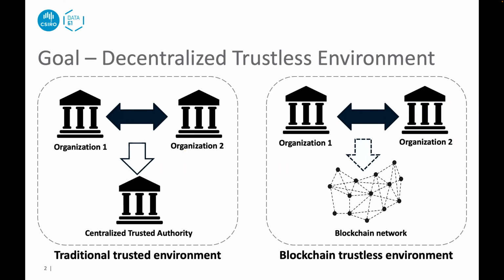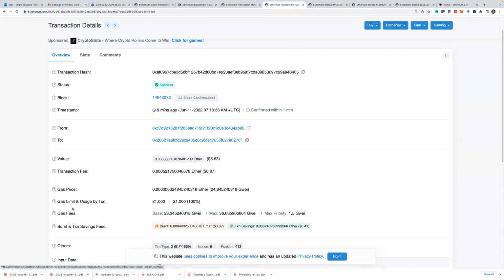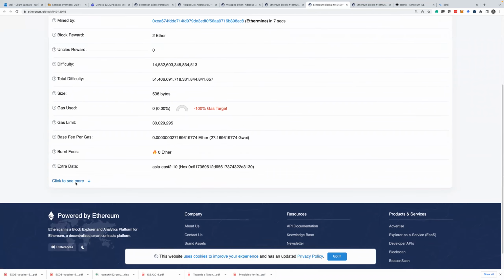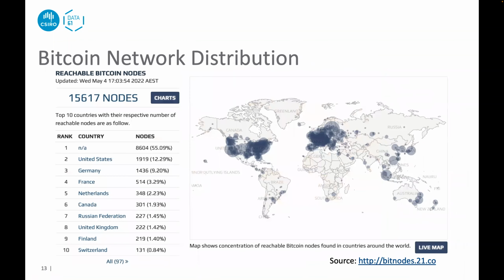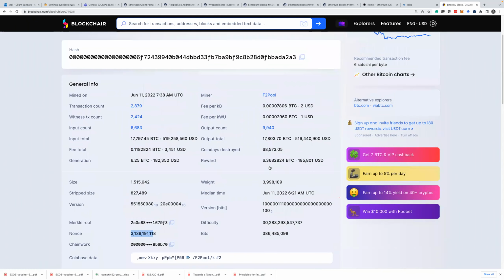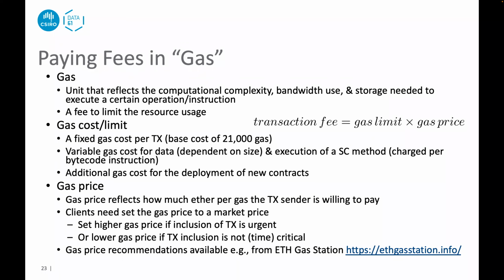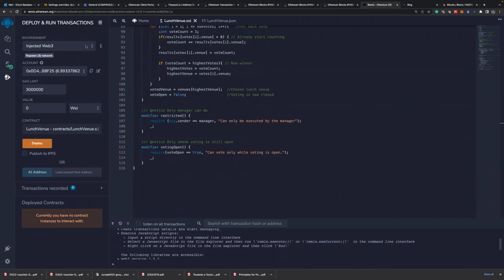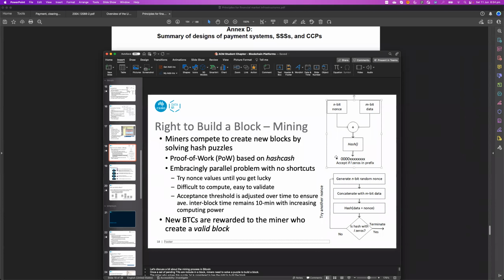Introduction to Web 3.0 - Day 2 - Blockchain Platforms by Dr Dilum Bandara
ACM student chapter of University of Moratuwa presents the second instalment to the long awaited  webinar series on Introduction to Web 3.0.

Blockchain is a distributed, peer-to-peer storage mechanism with high security that  has been the basis for popular cryptocurrencies such as Bitcoin and Ethereum and services such as medical record storage and election data management with many opportunities for the future.

Our guest speaker, Dr. Dilum Bandara , is a Senior Research Scientist and expert on Distributed Systems such as Blockchain, Cloud and P2P. He has provided immeasurable service as a lecturer in the Computer Science and Engineering field for 16 years. He is an outstanding alumnus of University of Moratuwa.

We hope this webinar series will help you to understand Web 3.0 better.